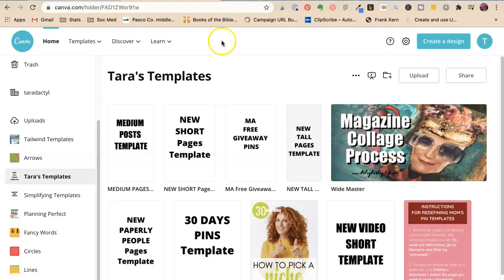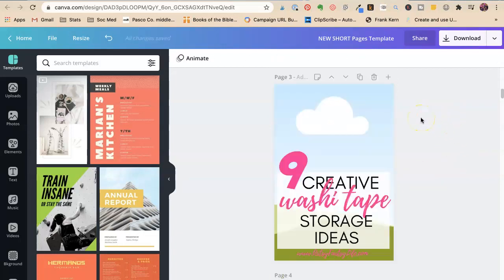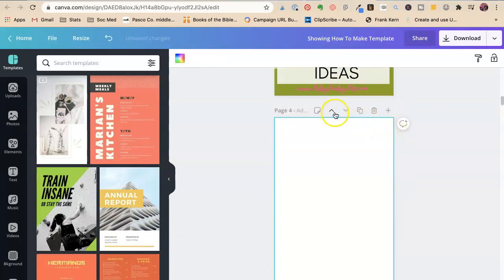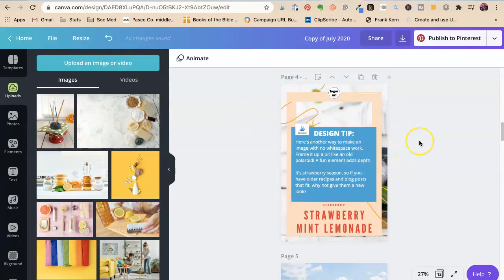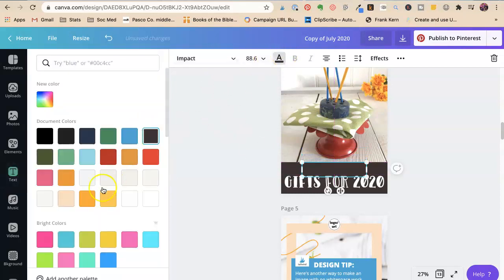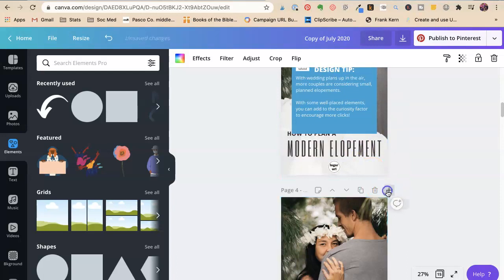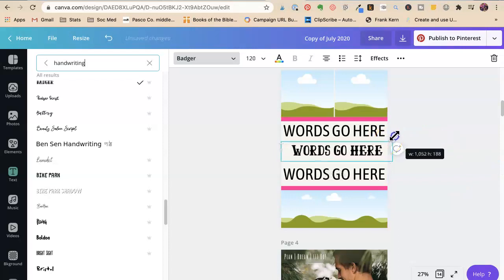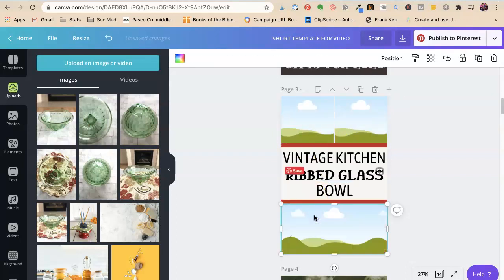How To Create Canva Pin Templates For Your Etsy Shop Products - make money Online with Canva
Learn the process I use to create and share Canva pin templates for my Etsy shop. In this video, I show you how to create a Canva template (to sell), access the sharable link and then create a PDF deliverable that you can automatically send to your customers after they make a purchase.

In order to sell Canva templates, you will need access to a Canva Pro account.